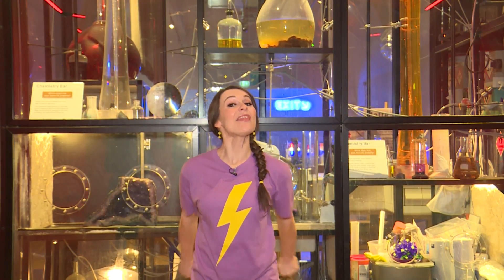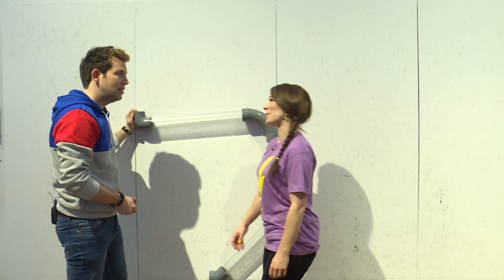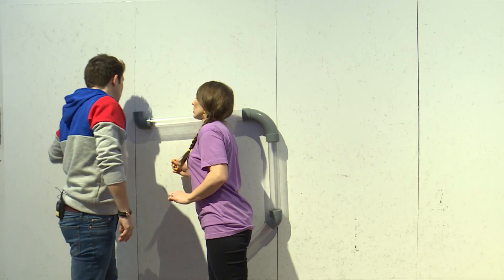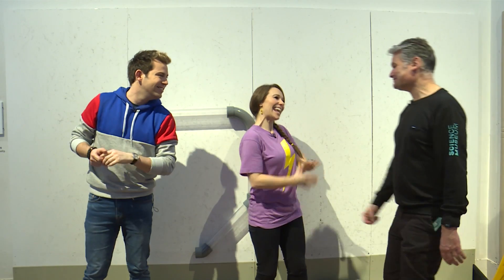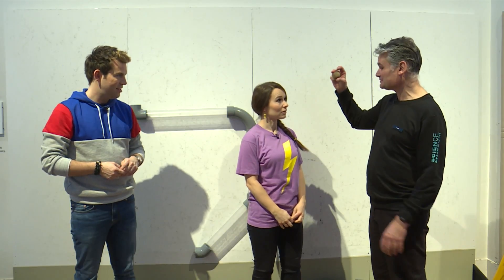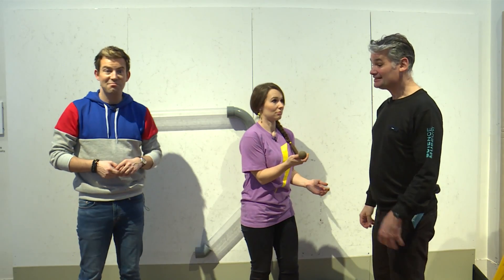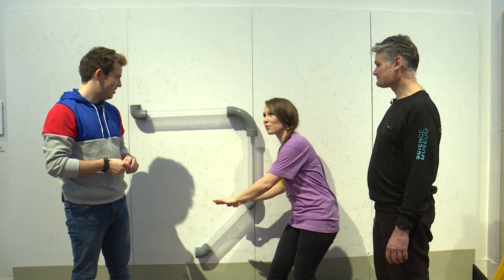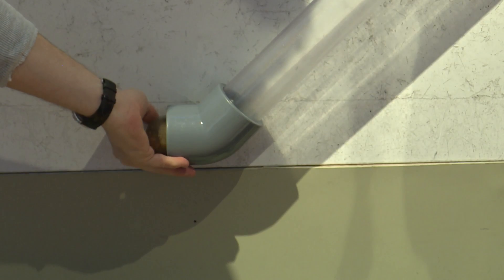Science Week with Jen and Derek | Gravity | Milkshake!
Jen and Derek went to visit the Science museum and learnt all about gravity.